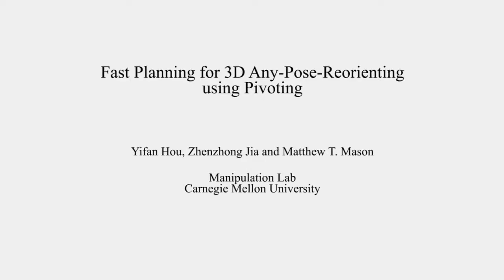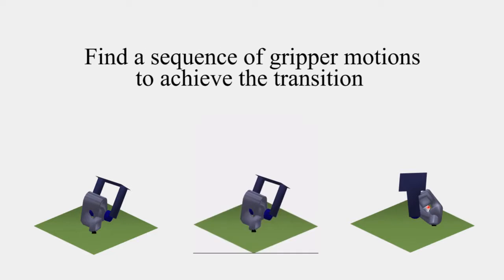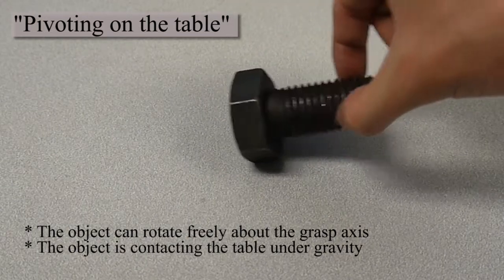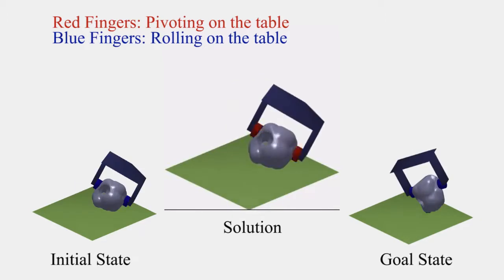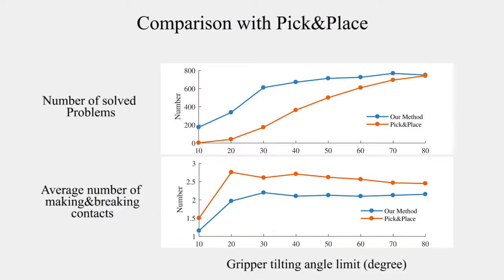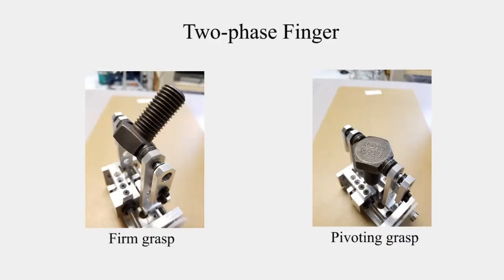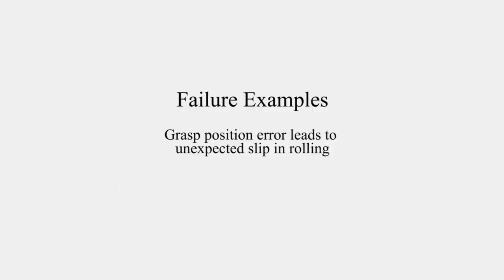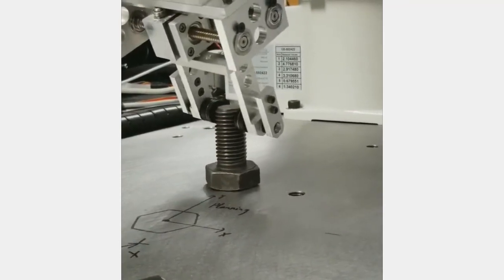Fast Planning for 3D Any-Pose-Reorienting using Pivoting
BibTeX Reference
@conference{Hou2018FastPlanning,
title = {Fast Planning for 3D Any-Pose-Reorienting using Pivoting},
author = {Yifan Hou and Zhenzhong Jia and Matthew T. Mason},
booktitle = {International Conference on Robotics and Automation (ICRA)},
publisher = {IEEE},
month = {May},
year = {2018},